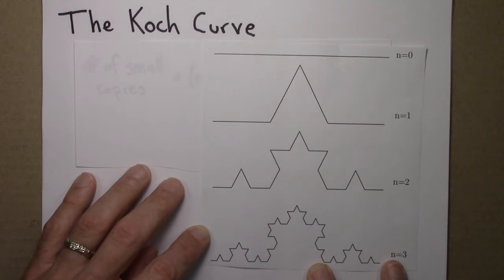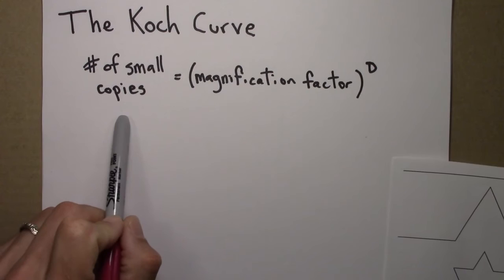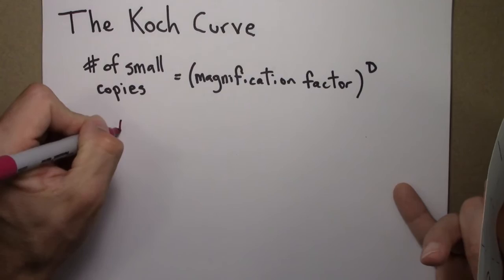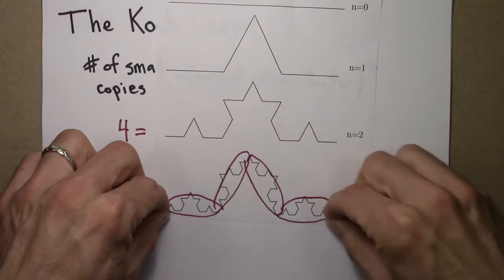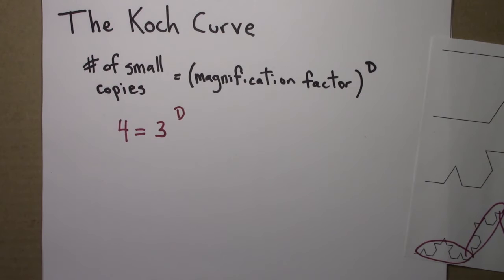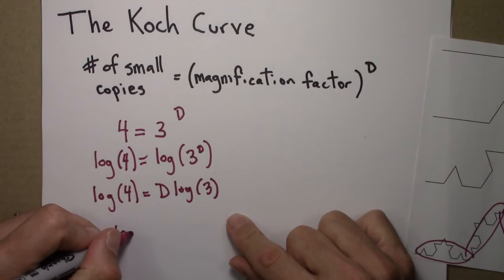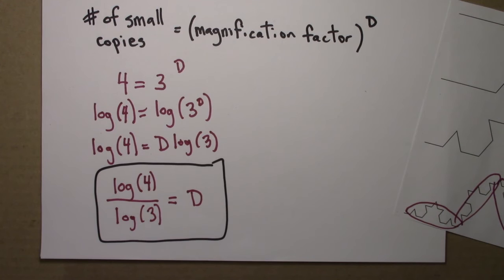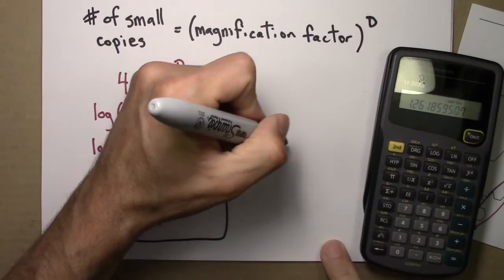Fractals and Scaling: Self-Similarity Dimension Quiz 2 (Solution)